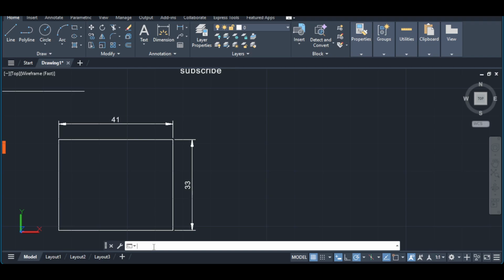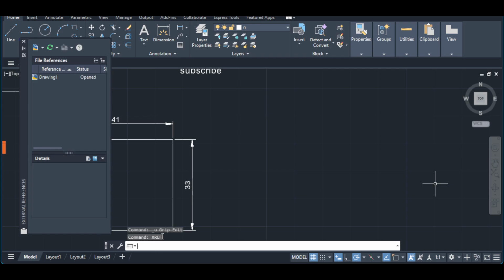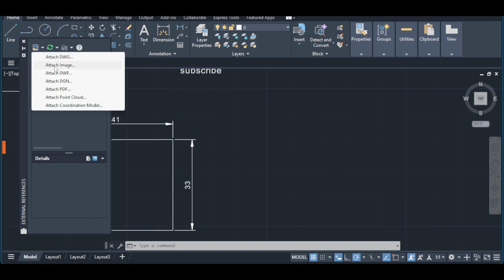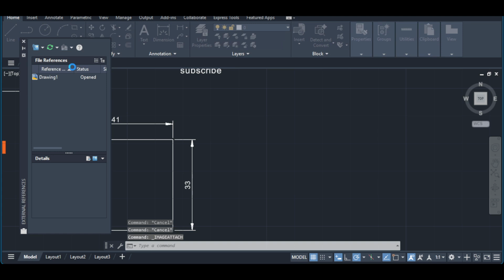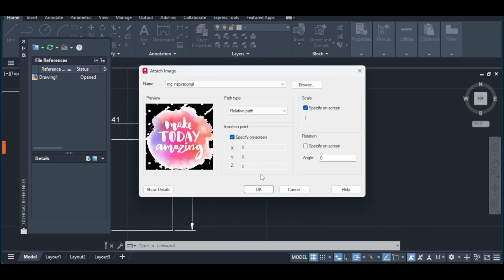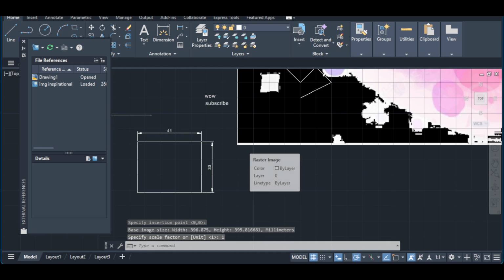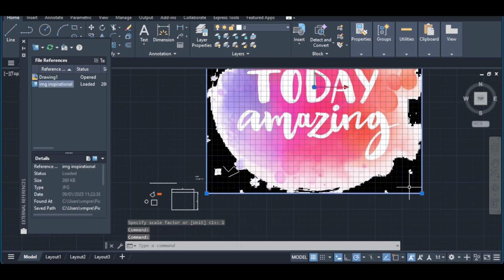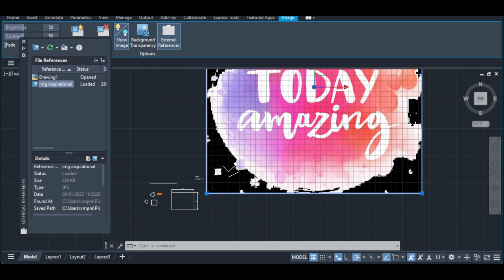Quick Way to Import Images in AutoCAD Without Losing References 2026 (Easy Steps)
In this AutoCAD tutorial, you’ll learn the quickest and safest way to import images into your DWG while keeping the references intact — even when files move between folders or computers.

We’ll walk through how to attach images correctly, set a relative path, manage references using the Xref palette, and avoid broken links or missing image errors. You’ll also see how to update paths, relocate images, and verify that your project stays organized and portable.

By the end, you’ll know the right workflow for attaching logos, scanned drawings, site images, textures, and reference photos without losing them.

Perfect for architects, engineers, students, and CAD drafters working on shared projects or sending drawings to clients.